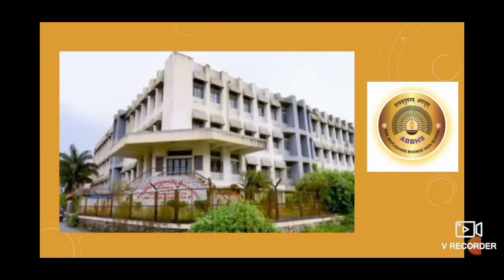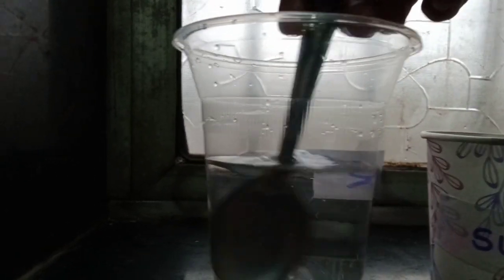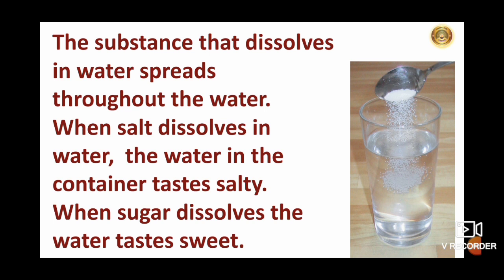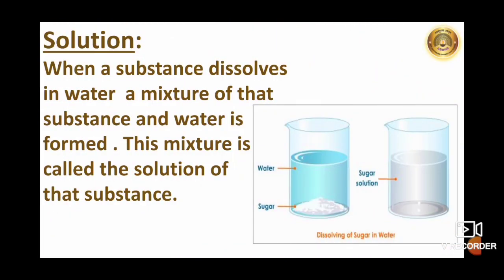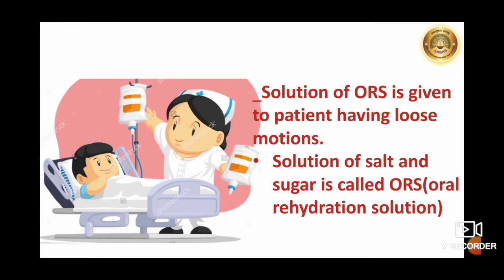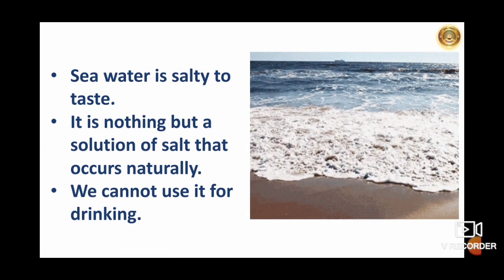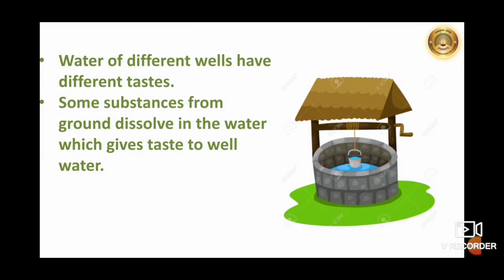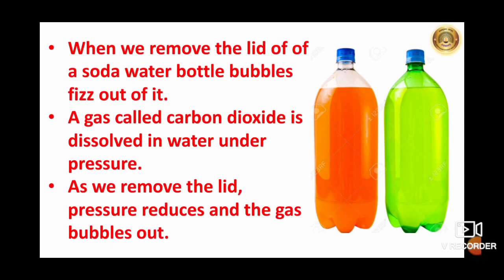Std-IV. Subject-EVS I. L.no- 4 Water safe for drinking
In this video it is shown how some substance dissolves in water and some substance do not dissolve in water and also what is called solution.